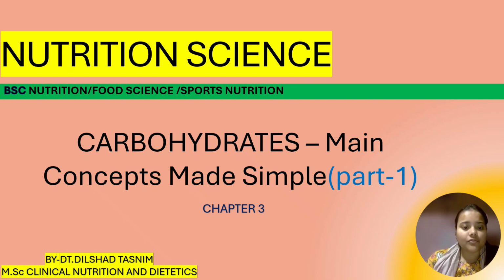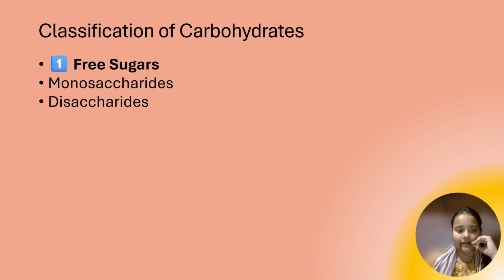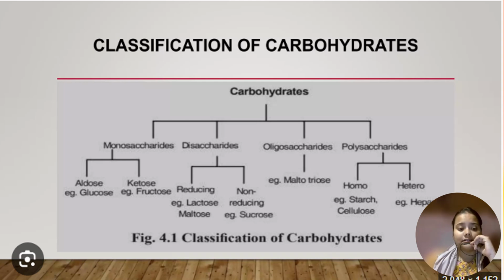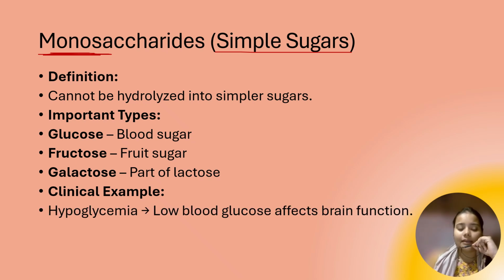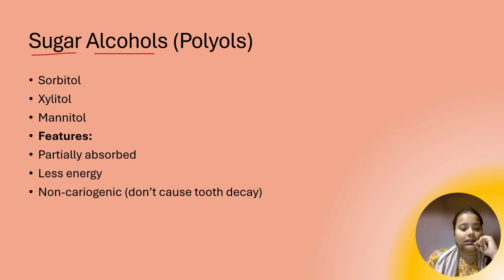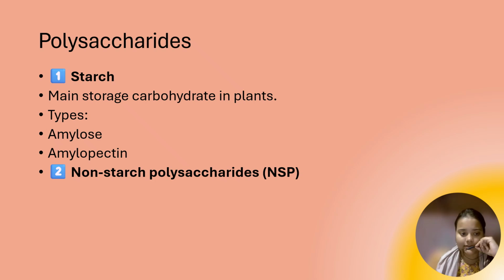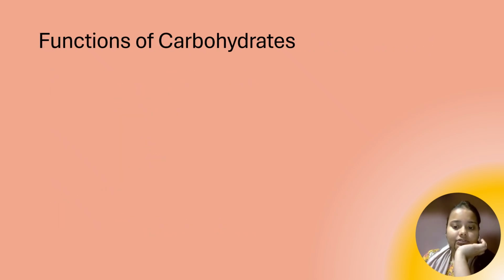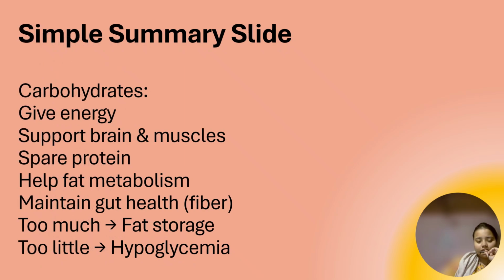NUTRITION SCIENCE (B.SriLakshmi)| Chapter 3 | Carbohydrates | Part 1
In this video, I explained Carbohydartes in a very simple and easy way based on Nutrition Science by B. Srilakshmi (Chapter 2).

📌 Topics Covered:
✅ Monosaccharides (Simple Sugars)
✅ Disaccharides
✅ Sugar Alcohols (Polyols)
✅ Short Chain Carbohydrates (SCC)
✅ Polysaccharides
✅ Types of Starch (Very Important for Exams)

✨ This video is useful for:
📍 BSc Nutrition / MSc Nutrition
📍 Clinical Nutrition students
📍 Dietetics students

📌 Comment your doubts — I will reply!

Ask